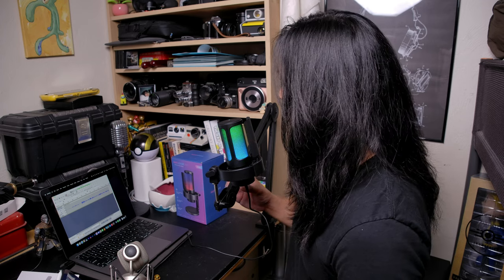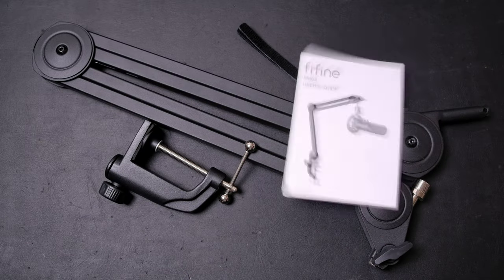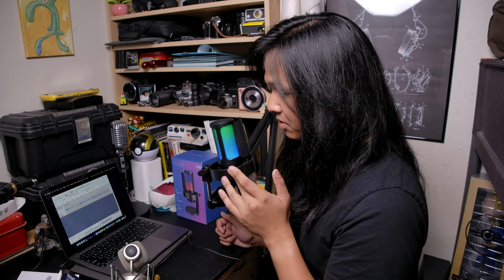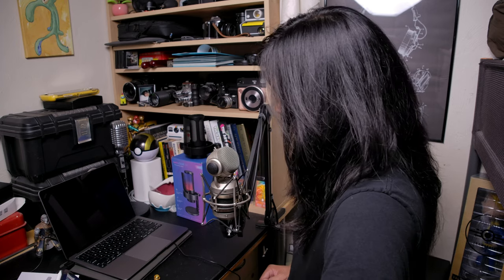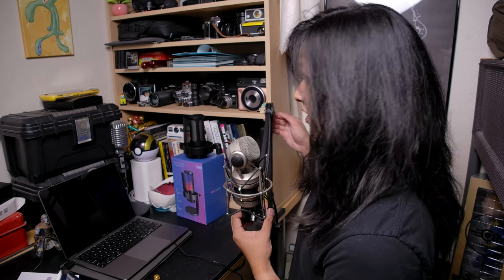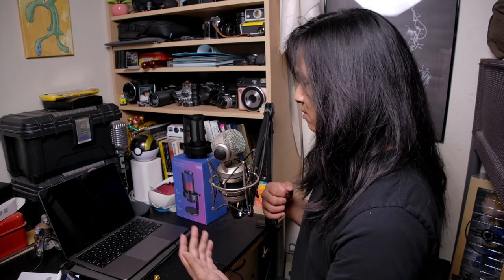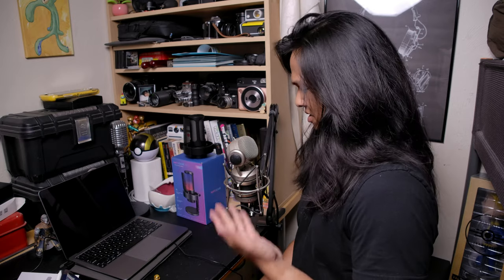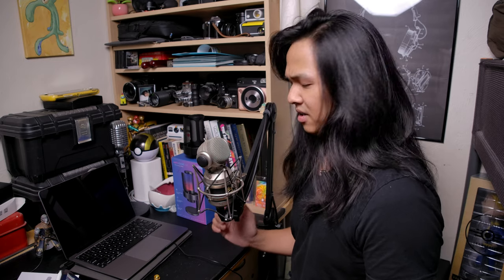BEST BUDGET BOOM ARM STAND - Fifine BM63